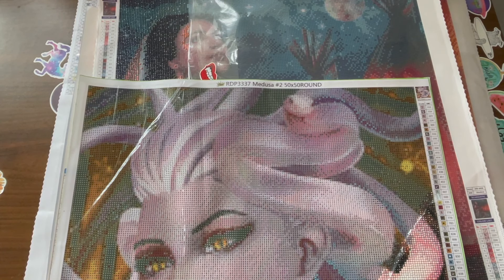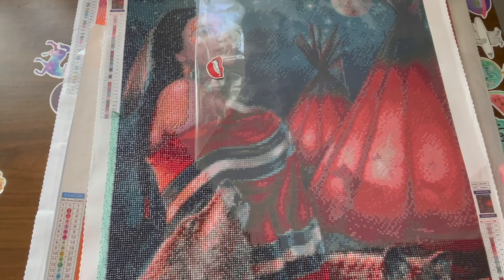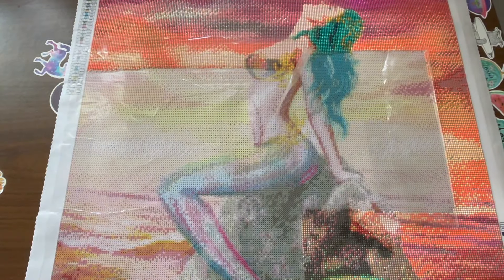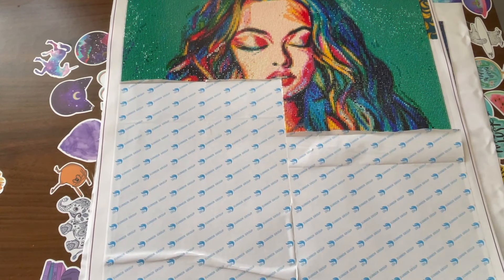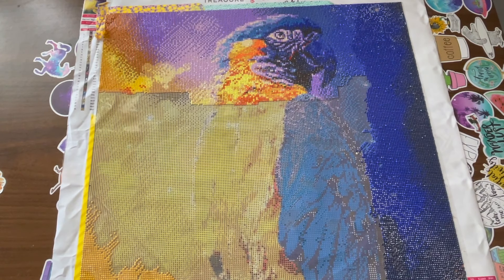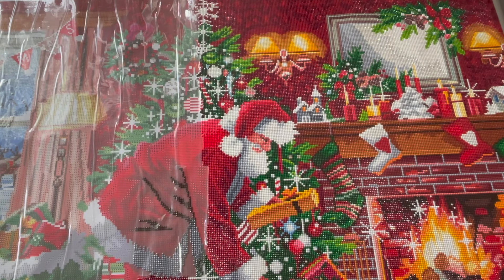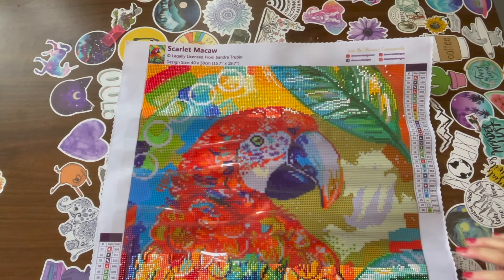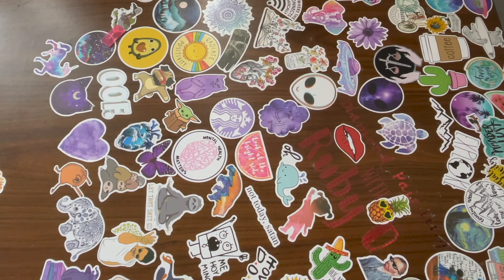Work in Progress Diamond Paintings- Paintings I will finish in 2021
Diamond Art Club has "coming soon" for Christmas Morning and I could not find the Mom and baby dp on the website sadly

New blog website!

Amazon Wishlist: